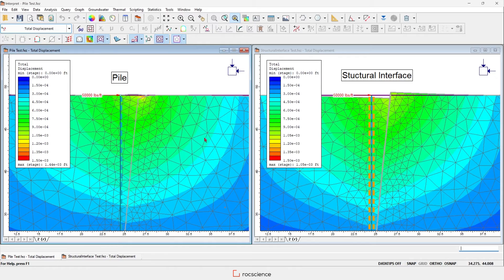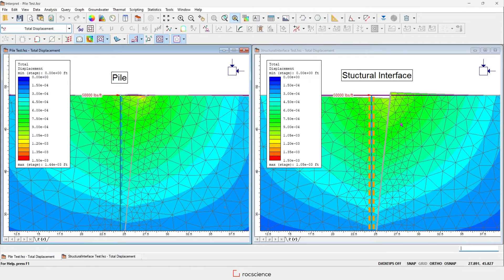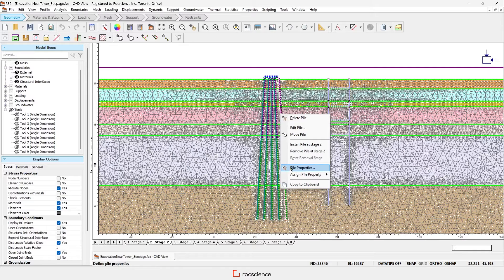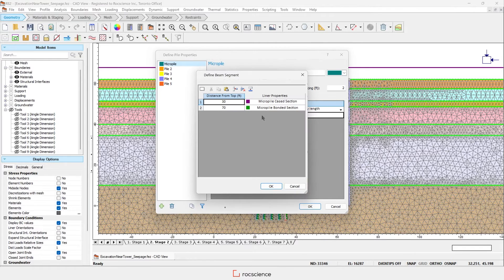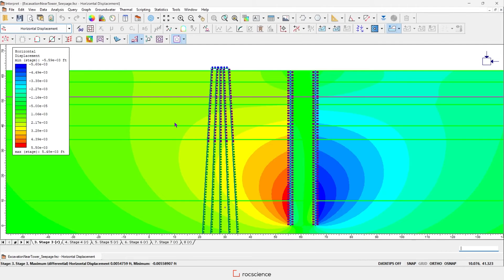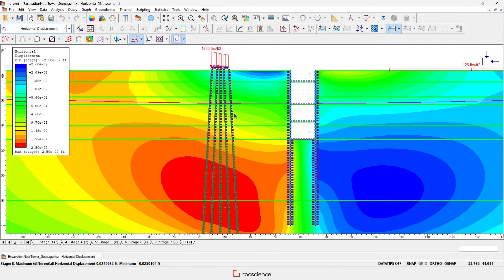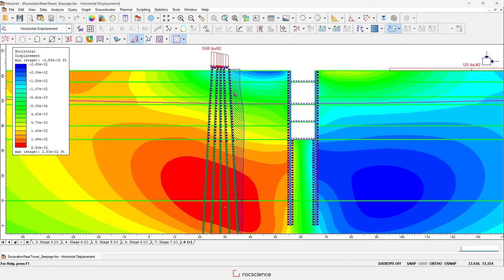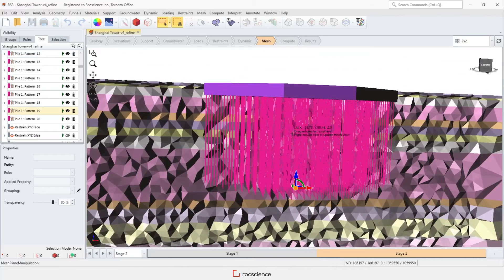Mastering RS2 & RS3 - Modelling Piles Using The Pile Support Type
On this episode of our Mastering series, Daniel Wai takes us through modelling piles using the pile support type feature in RS2 and RS3.